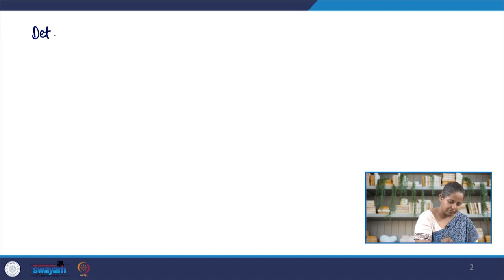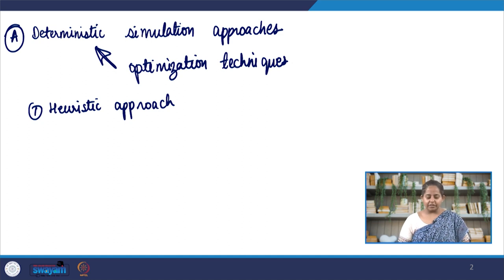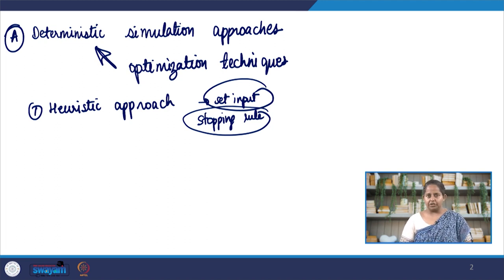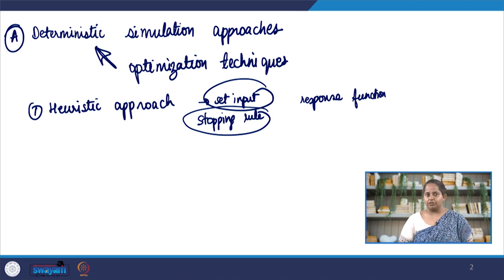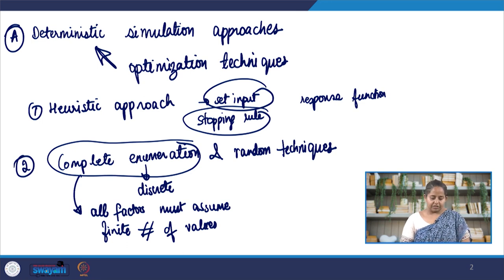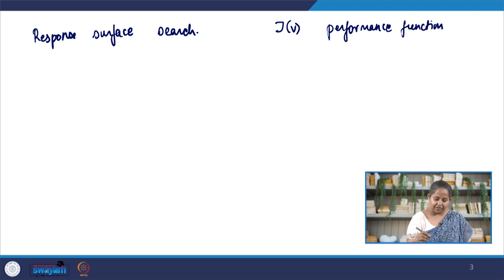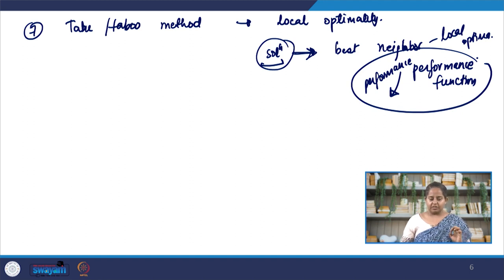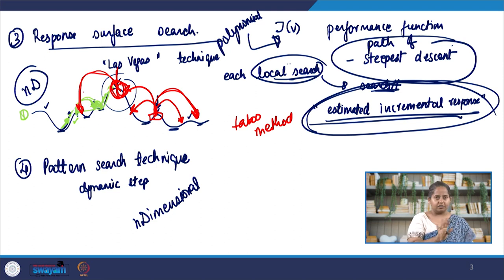Lecture 58: Simulation-II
In this lecture, we discuss various optimization techniques for simulation validation.